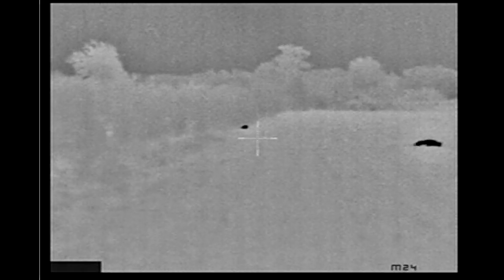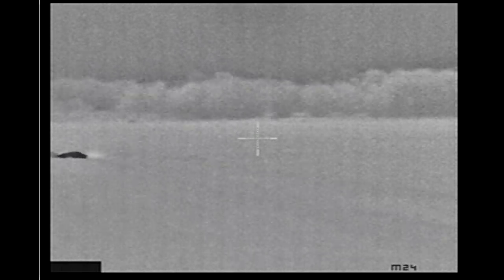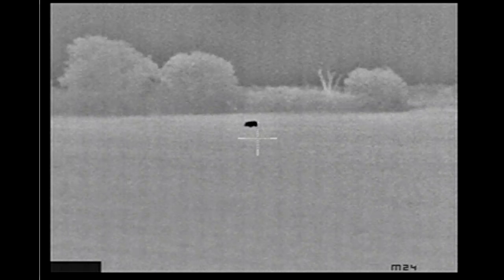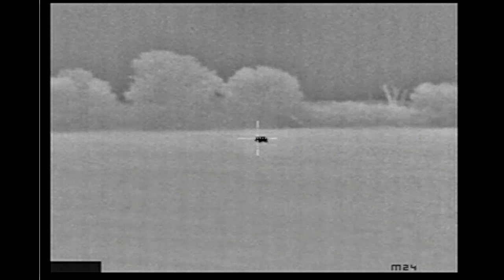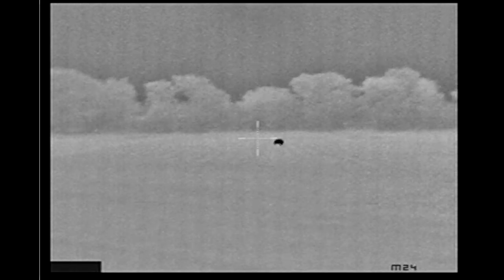FIRST HOG HUNT WITH THE LWRC Six8 RAZORBACK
HOG HUNTING WITH THE LWRC SIX8 RAZORBACK 6.8SPC SUPPRESSED.  USING THE W1000 THERMAL SCOPE ANS PVS-14 NIGHT VISION.